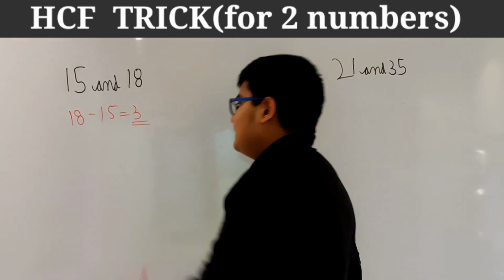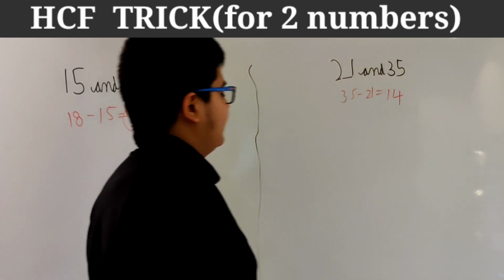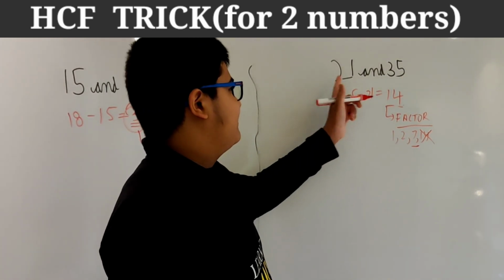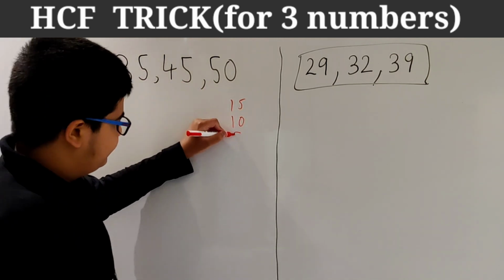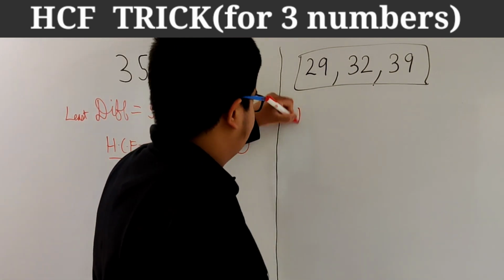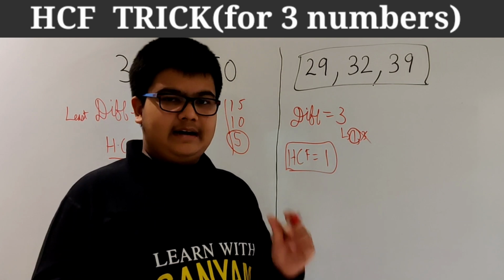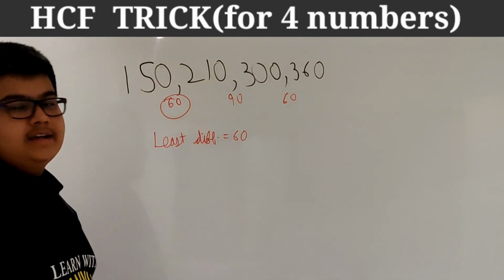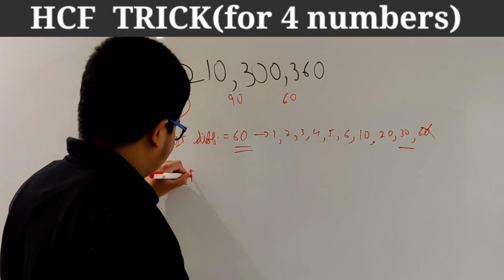Find HCF Mentally|Short trick to Calculate HCF|Maths Trick|Shortcut for HCF